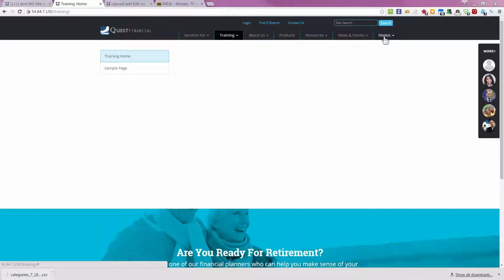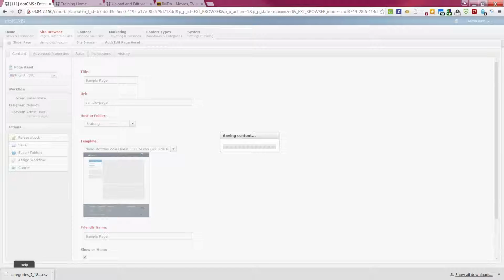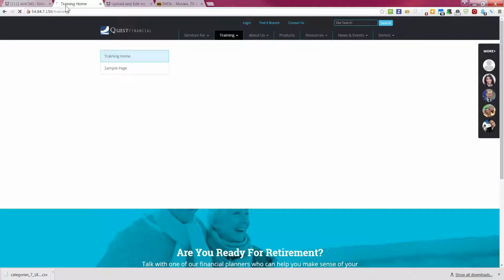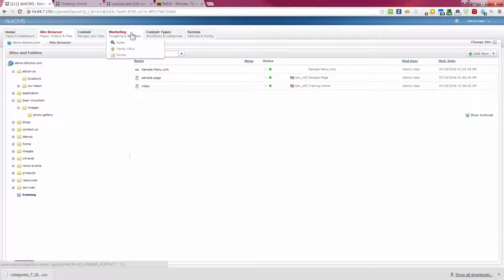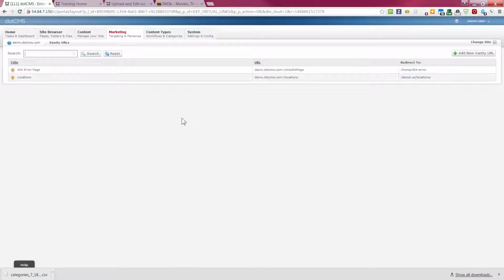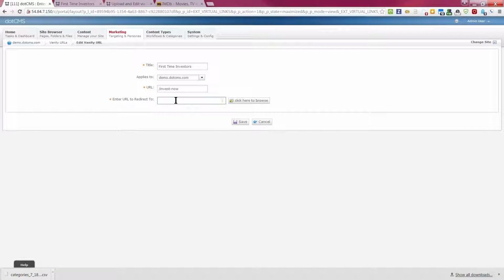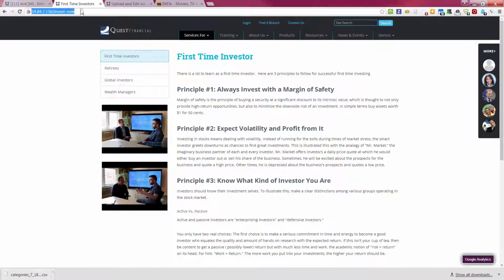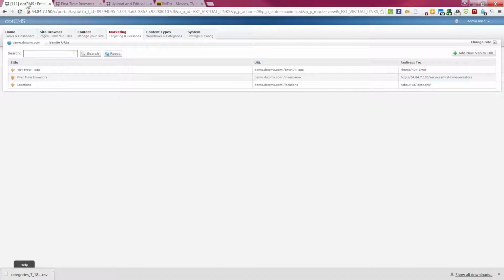Navigation: Menu Links & Vanity URLS (4.x)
Learn how to create and manage navigation menus and add objects and pages to them in dotCMS 4.x